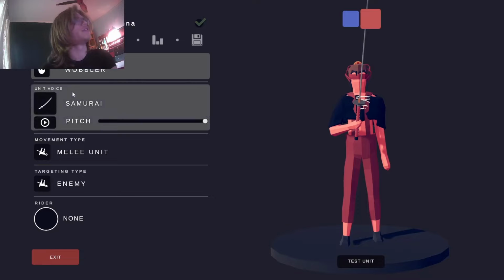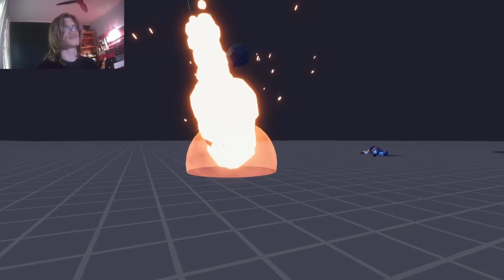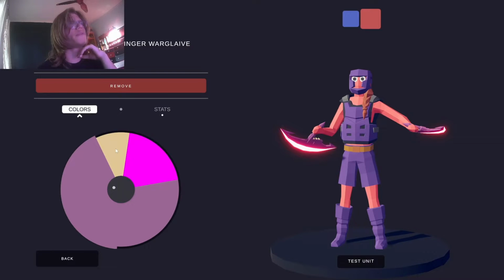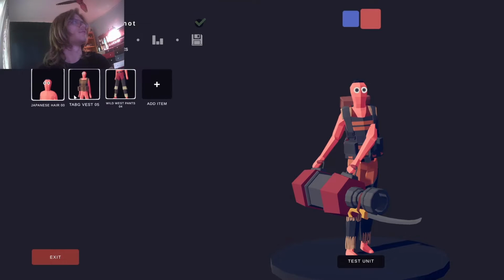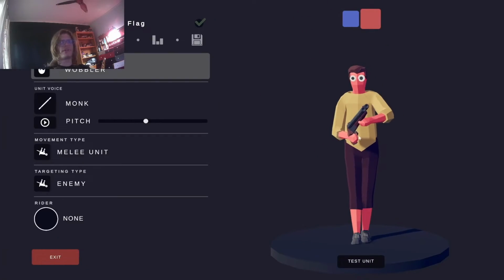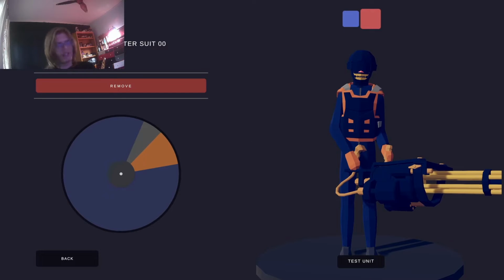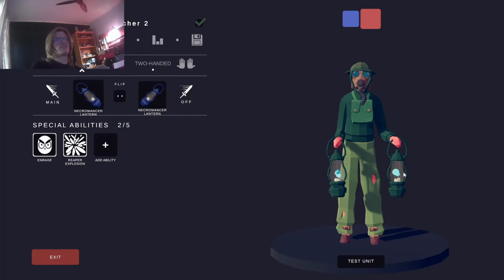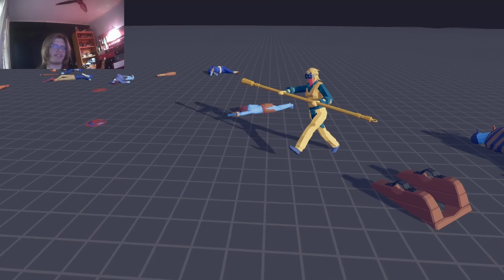How to make The Suicide Squad in TABS